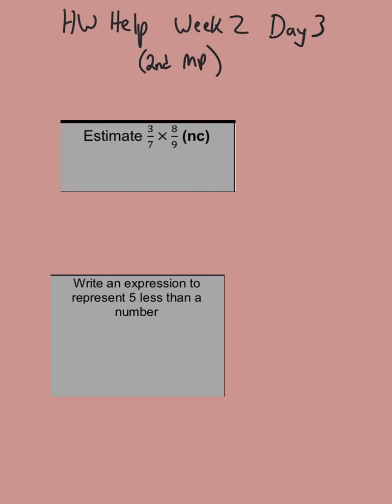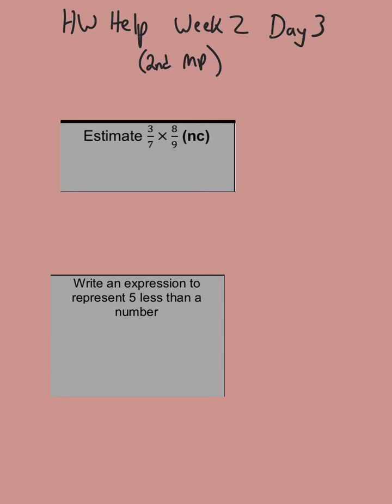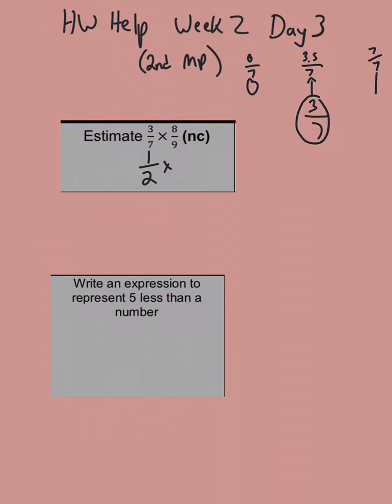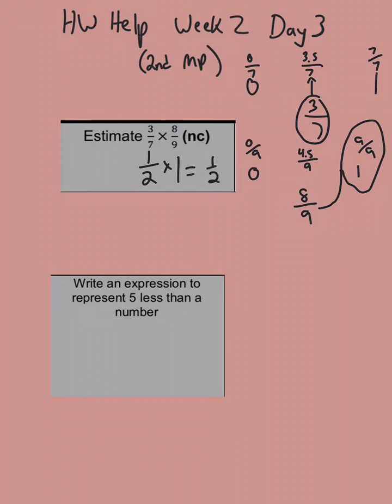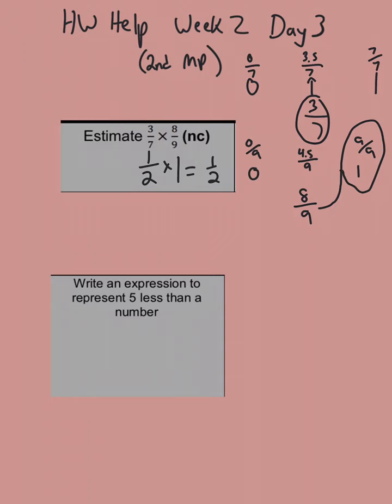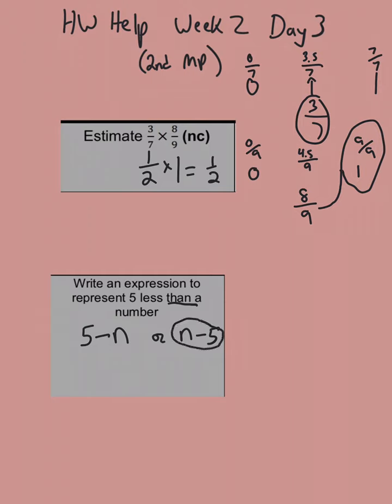Hw help week 2 (2nd mp) day 3